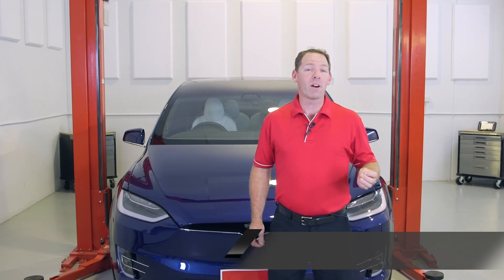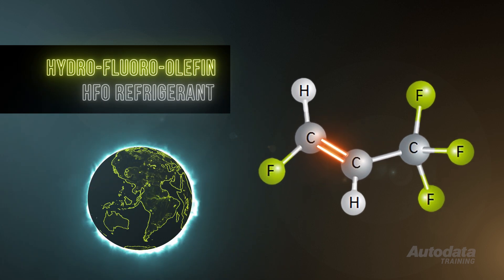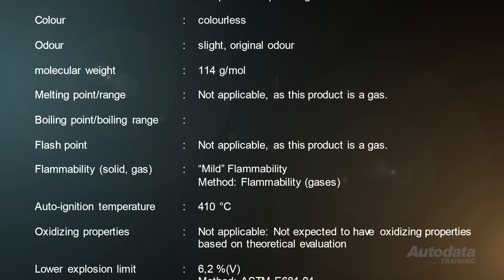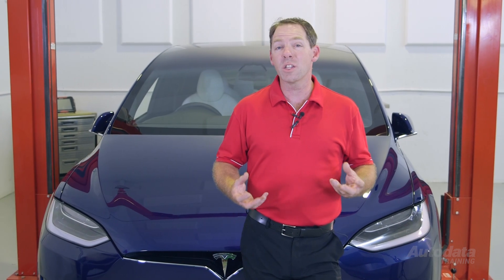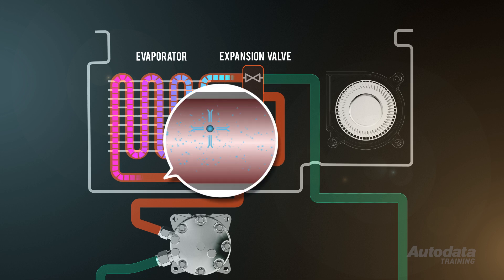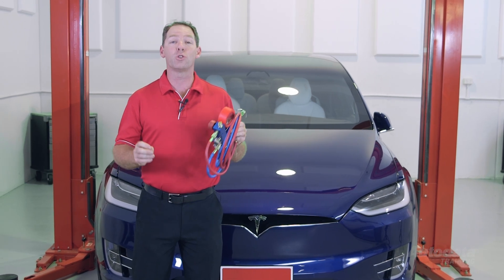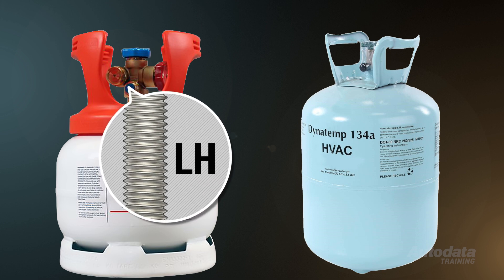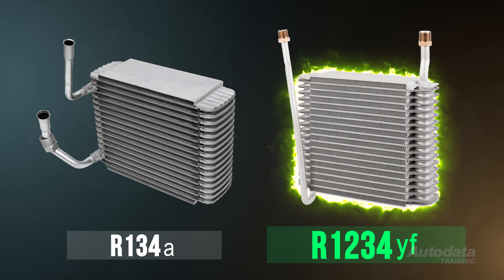What's R1234yf? What's R134a? Automotive HVAC training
Servicing an R1234yf-equipped vehicle can present challenges for shop owners and technicians. This module covers the additional knowledge and specialised equipment required to service such vehicles, and discusses the differences between R1234yf, which is a synthetic HFO refrigerant, and its R134a predecessor.